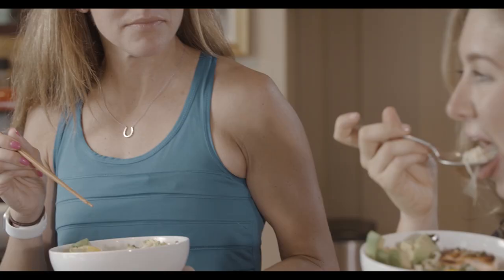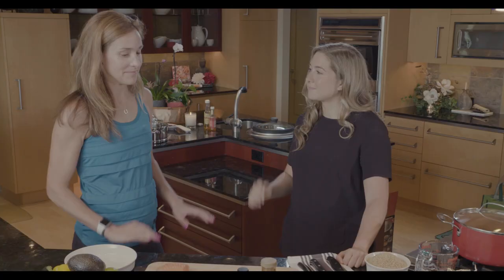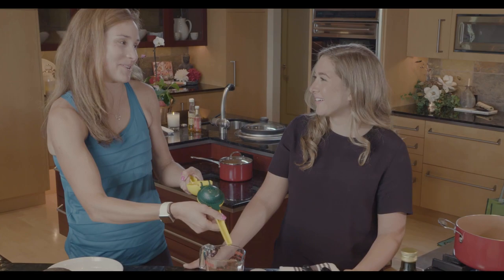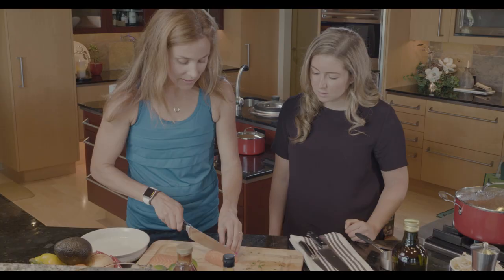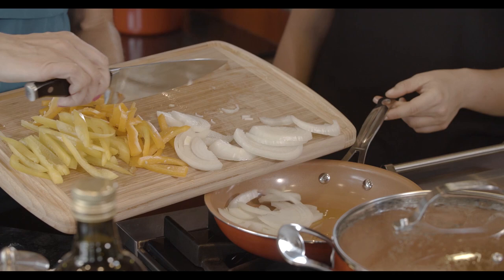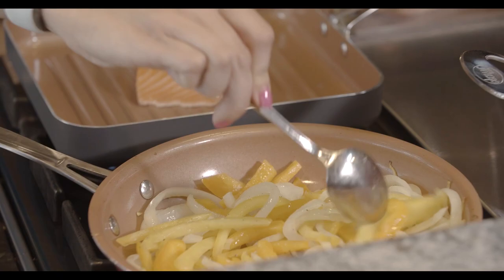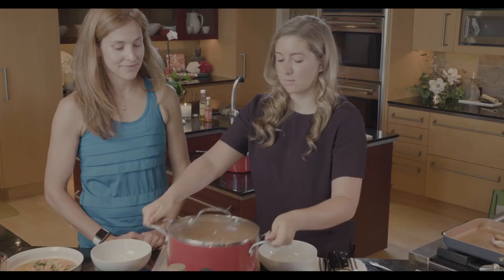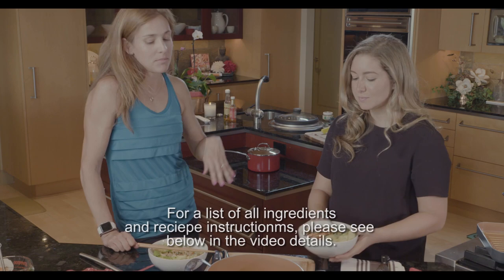The Active Kitchen - Episode 1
This is an athlete based interview series, disguised as a cooking show! We bring celebrity athletes with a passion for cooking into our show kitchen to teach us how to prepare a meal they love to make. Whether it’s a training-oriented dish or something they simply enjoy cooking and eating, we’ll also spend the time we have with the athlete to catch up on what they have going on in their world.

Our host, Lottie Bildirici, is an experienced chef and will help breakdown the recipe the athlete has provided, as well as guide a conversational style interview during the cooking process. Runners, cyclists, triathletes…even mountaineers have a close knit relationship with food and often, a hidden passion for cooking. We’ll uncover that passion and more in the web-based series, The Active Kitchen.

This pilot is a single episode example of the series we’re planning to produce. We’re looking for great partners, interested in being involved in either the full 8 episode series or individual episodes.

***Recipe Below***
Brown Rice Salmon Poke Bowl

Grocery List:

Brown Rice
Bean Sprouts
Bell Peppers
White Onion
Sushi Grade Salmon
Avocado
Garlic
Lime
Basil Lime
Fish Sauce
Chili sauce
Olive Oil

Recipe:

4 cups water
2 cup brown rice
Bring water to a boil and add rice.
Then cover and cook until tender and most of the liquid has been absorbed, 40-50 minutes.

Sauce:
1/3 cup fish sauce
1/4 cup fresh lime juice
1/4 cup finely chopped basil
2 tablespoons olive oil
1 tablespoon crushed garlic
1 tablespoon chills sauce
Combine all ingredients in a small bowl and whisk together

Vegetables:
1 orange pepper thinly chopped
1 yellow pepper thinly chopped
1 onion  thinly chopped
1 cup bean sprouts

Sautéed peppers and onion for 10 minutes over medium heat or until translucent then add the bean sprouts and cook for another few minutes.

Salmon
8 oz of salmon
for raw version chopped in cubes
for cooked version leave cut individual portions and sear
*Raw version: place chopped salmon in a bowl and pour sauce over the salmon and let sit for 5 minutes or so.

To assemble the dish scoop brown rice into a bowl then add vegetables, salmon, sliced avocado and finish with an additional tablespoon of sauce. Note if you are making the cooked salmon version you may want to add more sauce since you did not use any while cooking it.